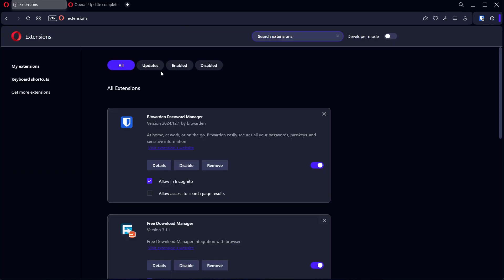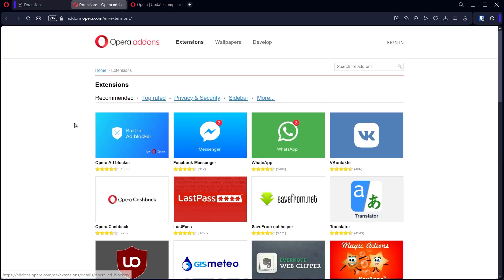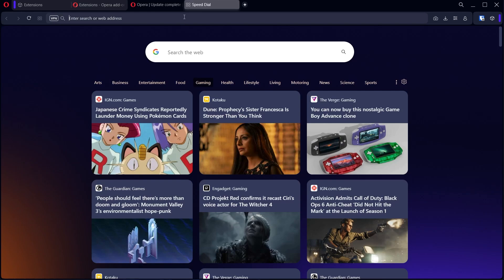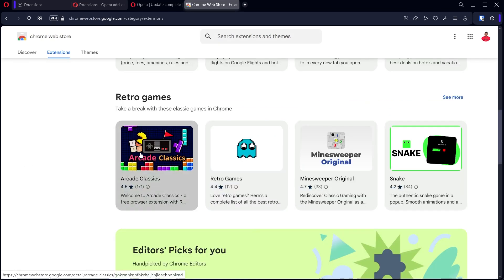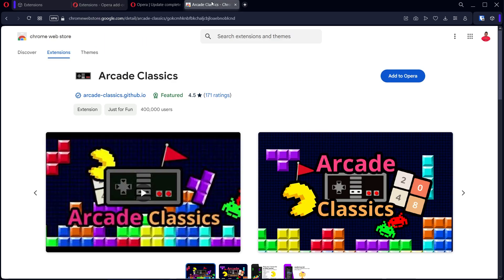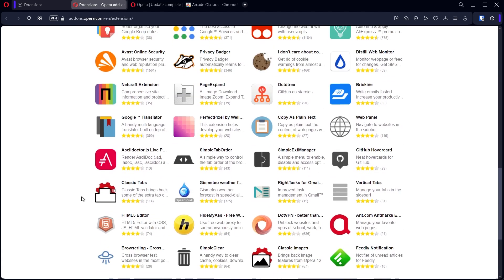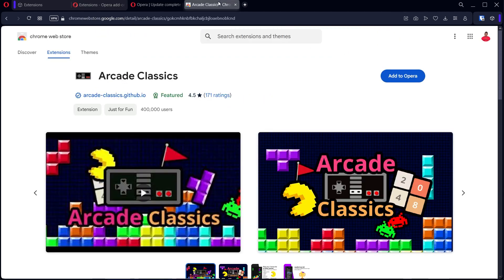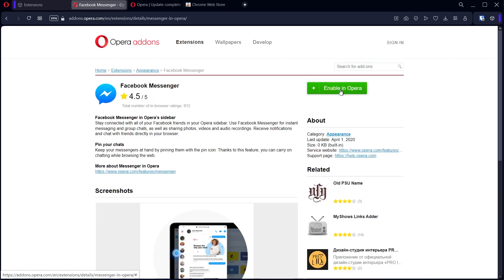How to Add Extensions to the Opera Browser